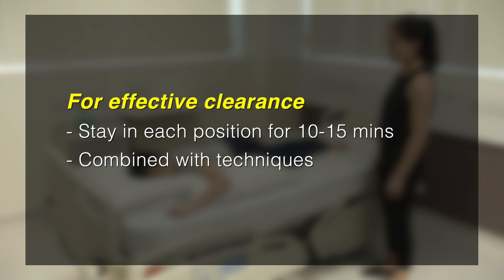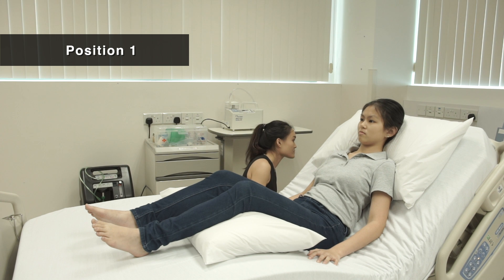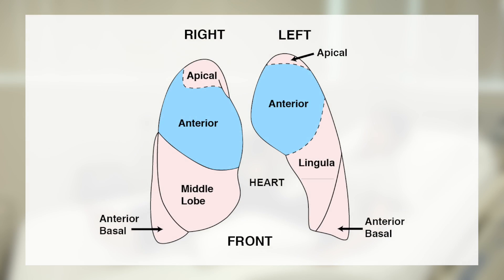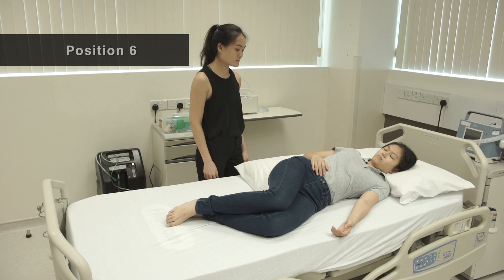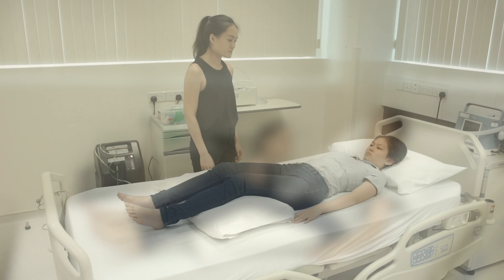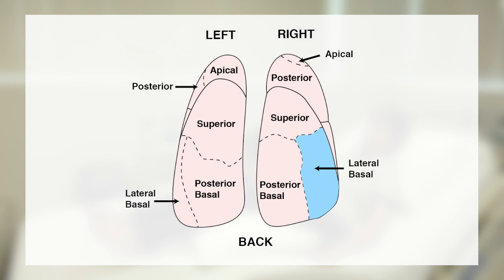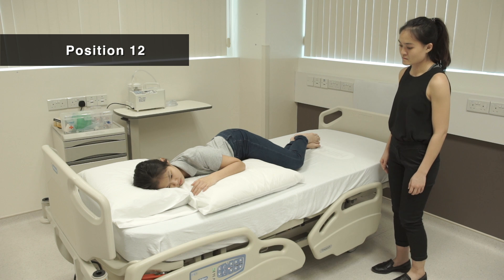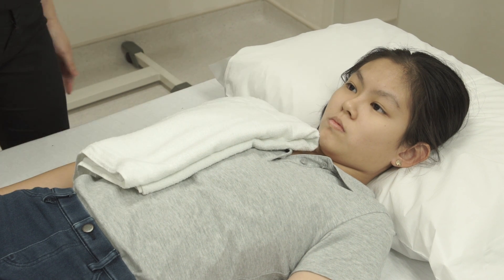HVRSS 7. Chest Physiotherapy – Postural Drainage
Postural drainage is an airway clearance technique in chest physiotherapy that uses the effect of gravity to clear secretions from different segments of the lungs. This video demonstrates the different positions used to remove secretions at different parts of the lungs.
with English and Chinese subtitles